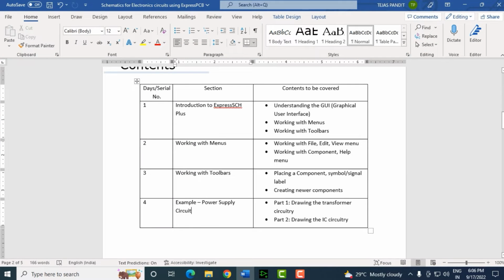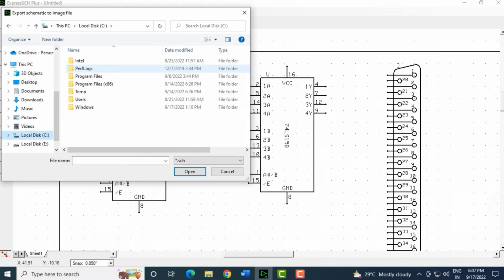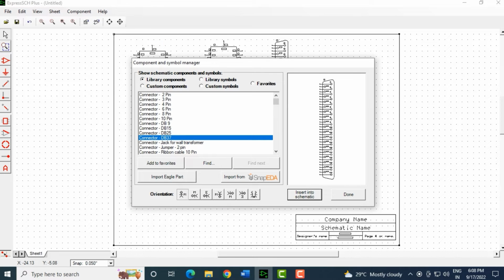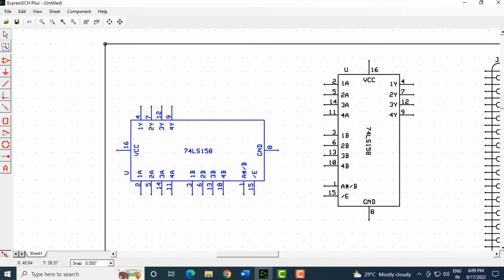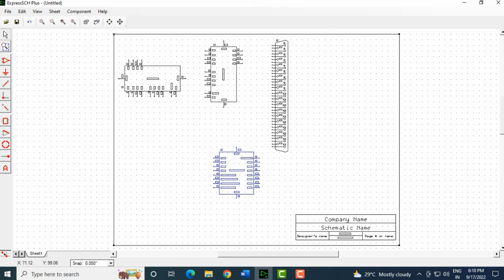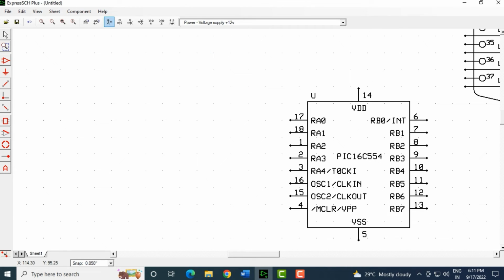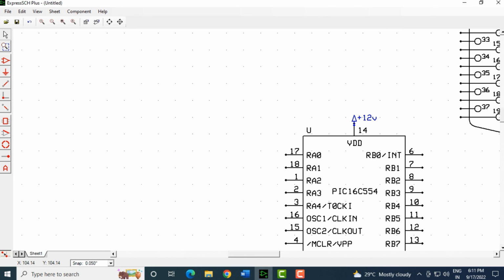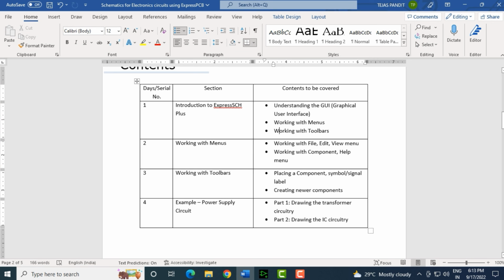Working with Toolbars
Working and understanding toolbars